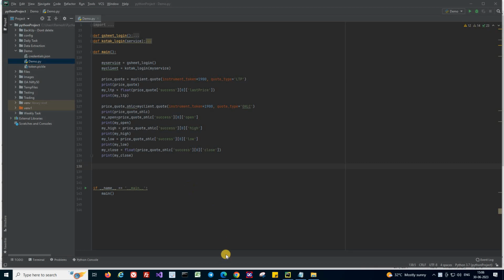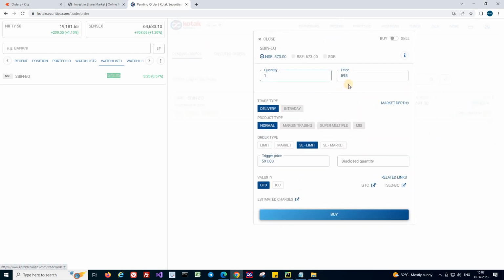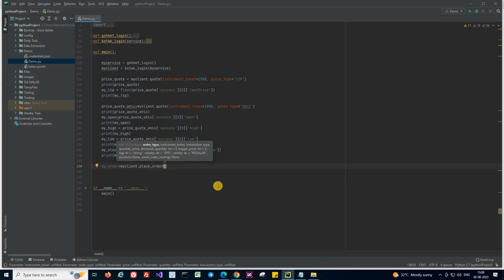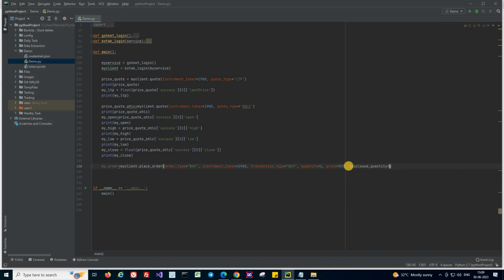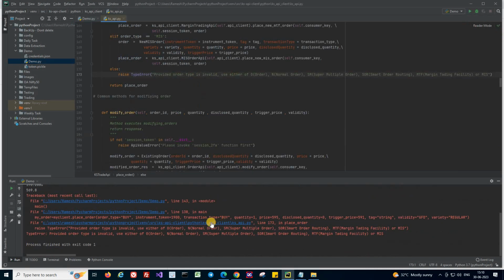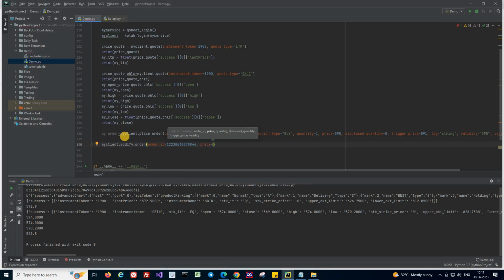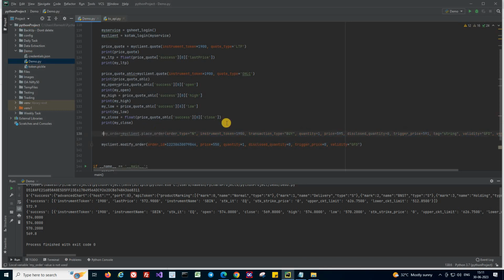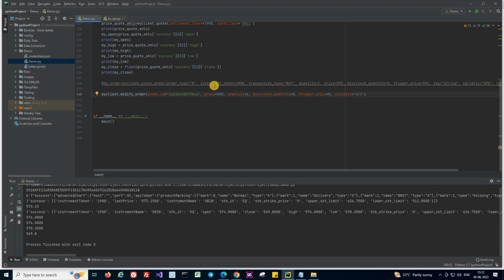How to change or modify a Stop Loss (SL) order into a Limit order though API in Python?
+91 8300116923